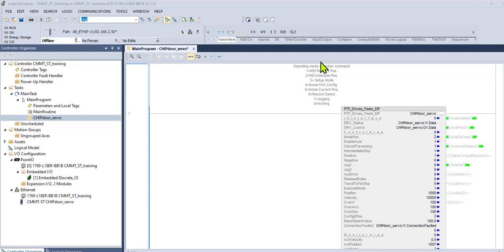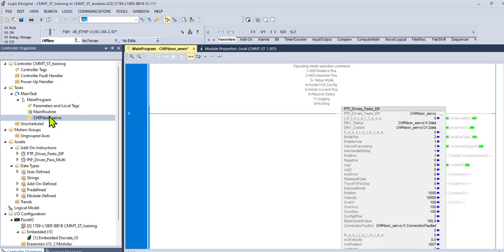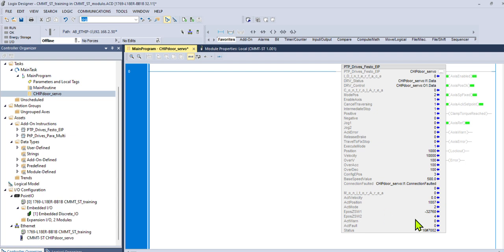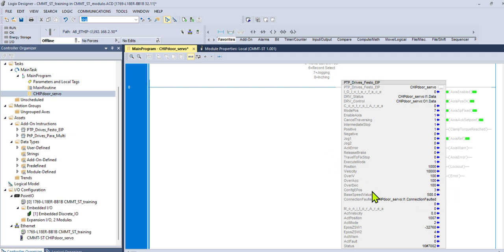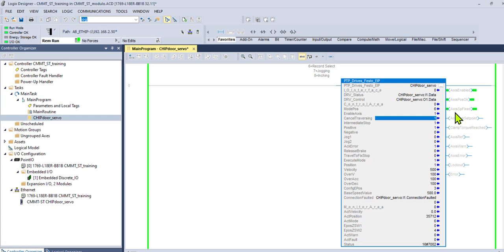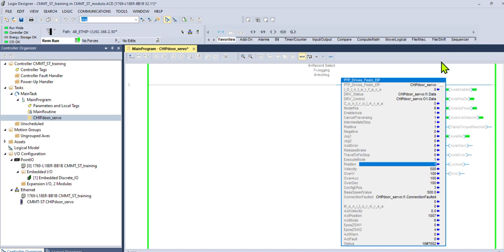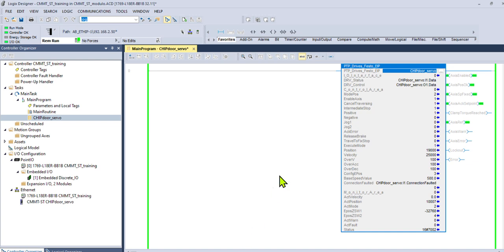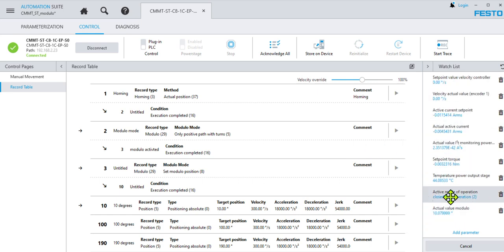CMMT ST Modulo AB